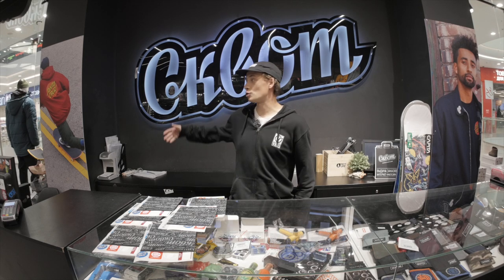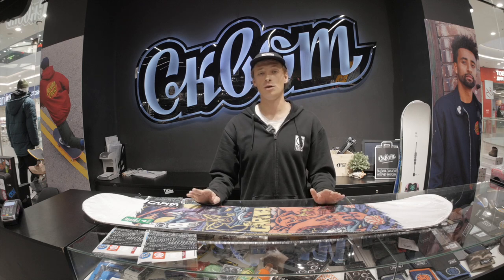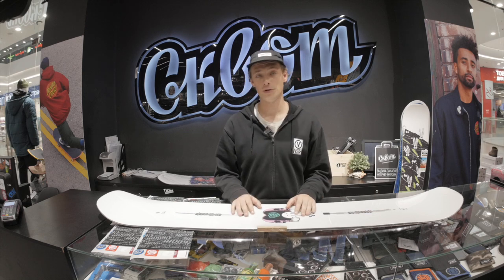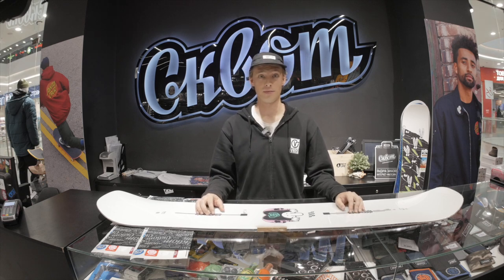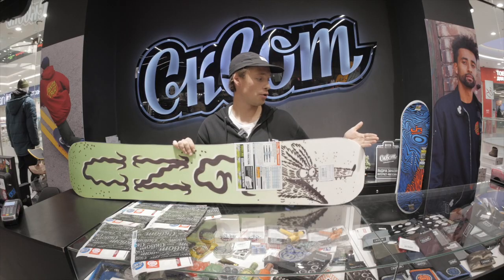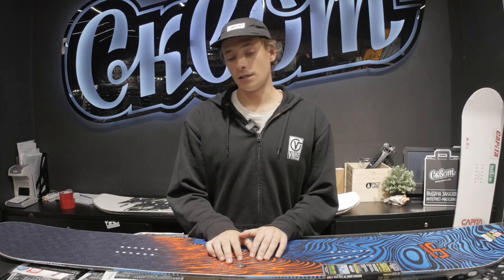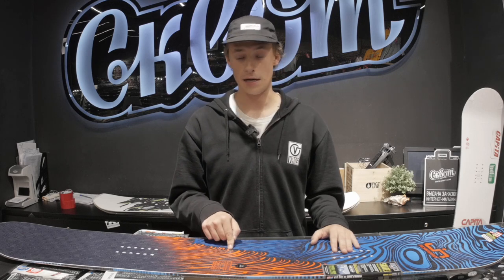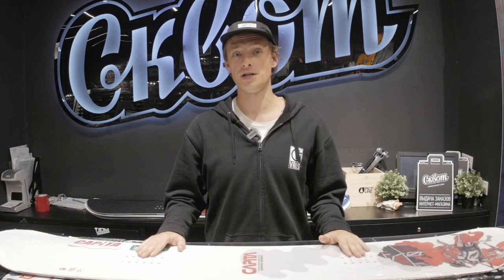Лучшие парковые и универсальные доски для новичков и про! Сэкономь до 10 000 рублей!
В этом видео мы расскажем где, как и какую выбрать доску для сноуборда, если ты новичок или прогрессирующий райдер!

Тут доски из нашего обзора